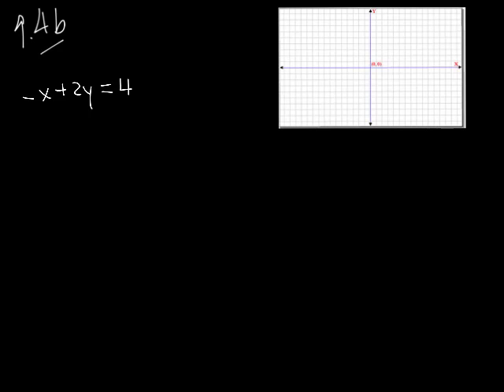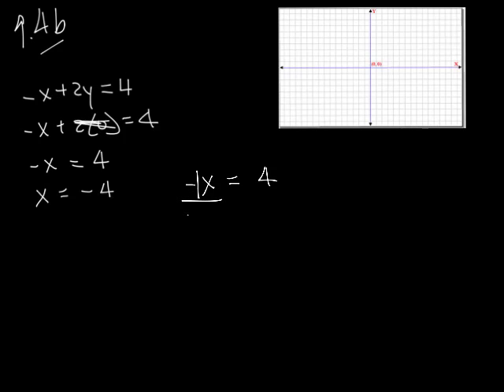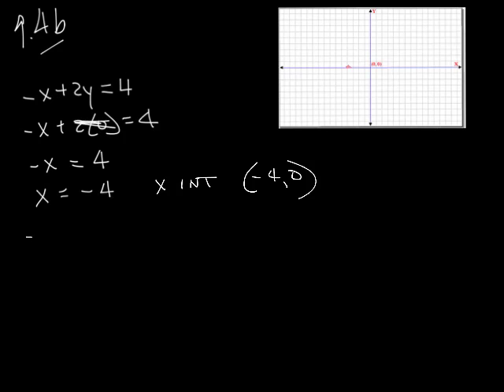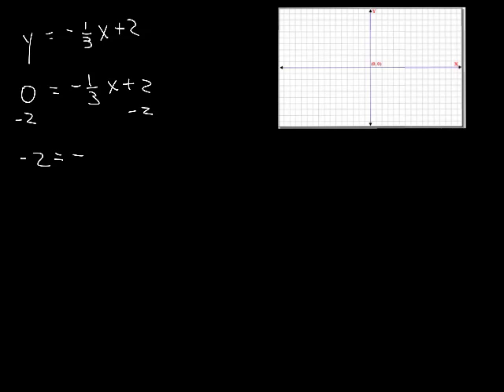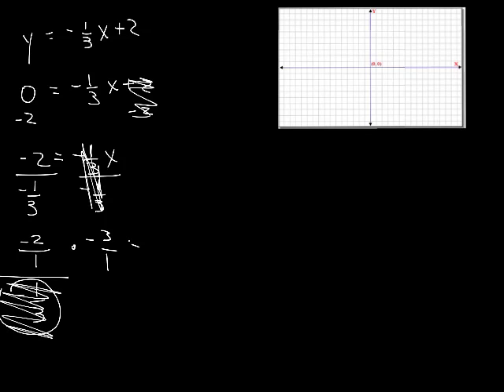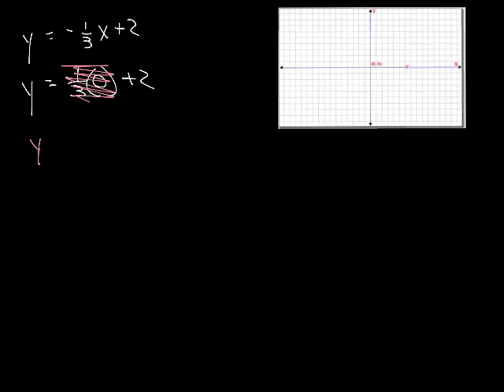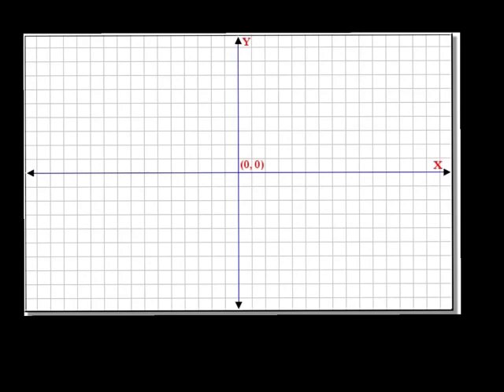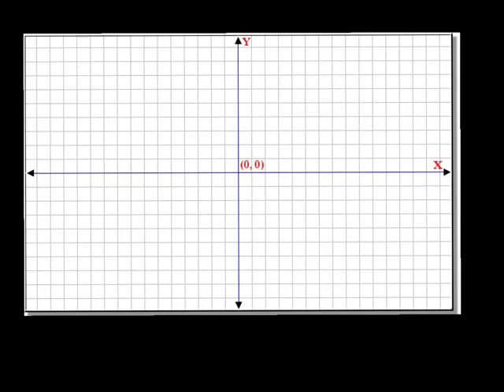9.4b prealgebra and problems